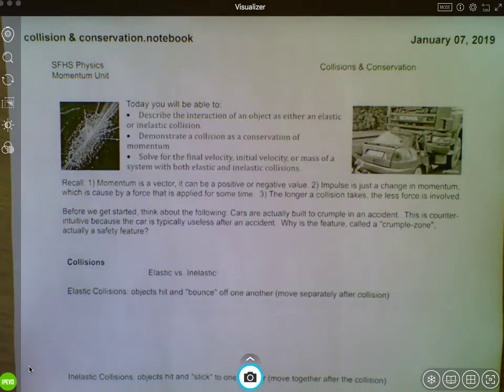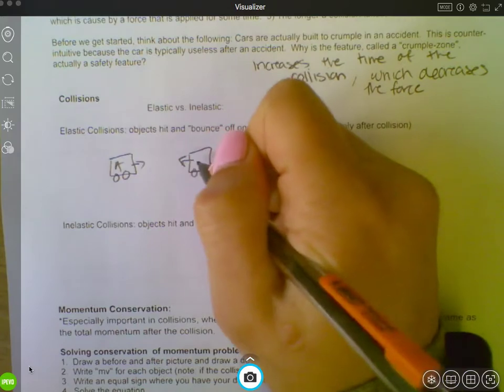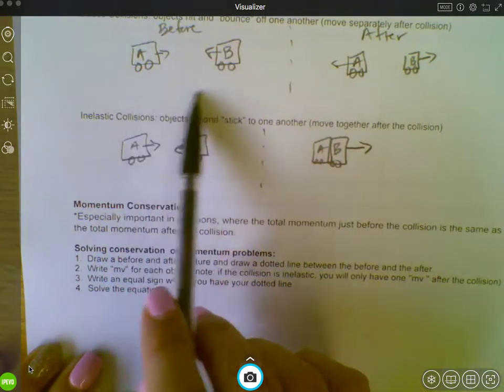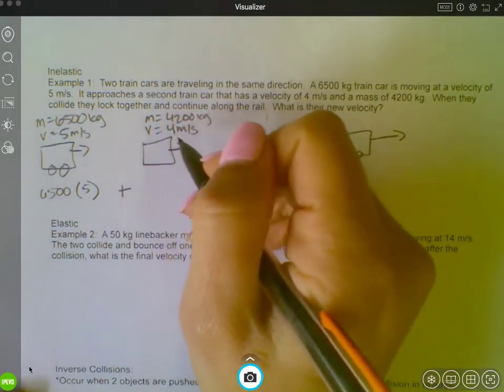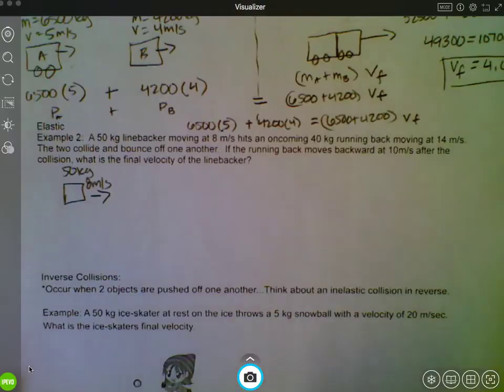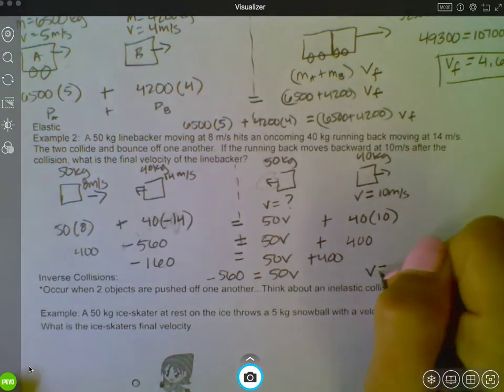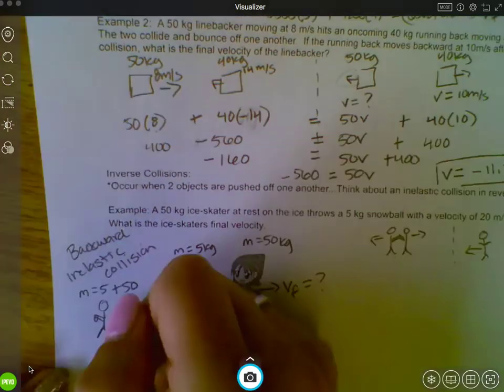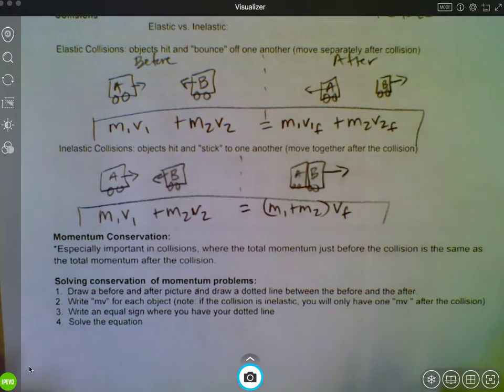Unit 6 Video 2 cons momentum